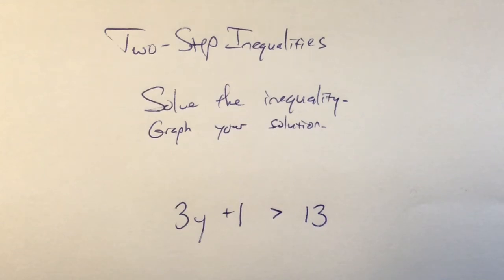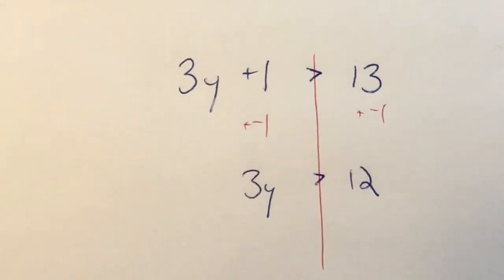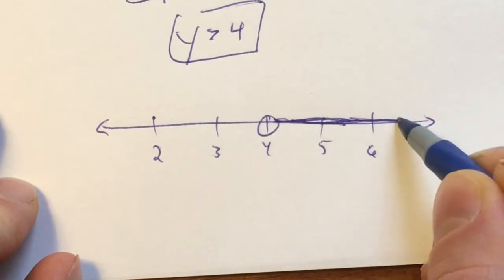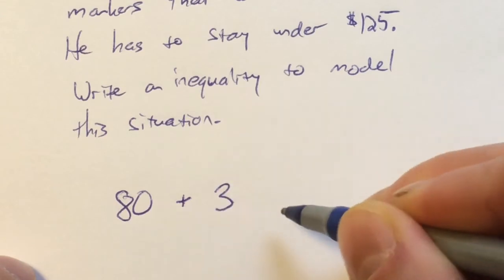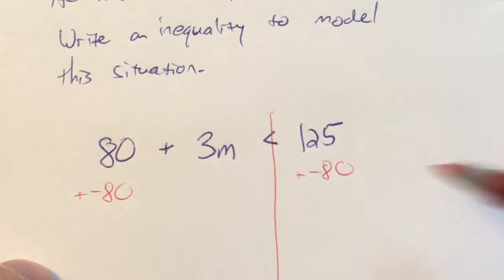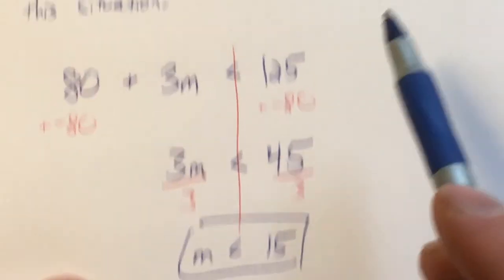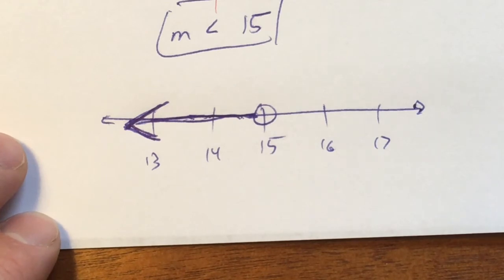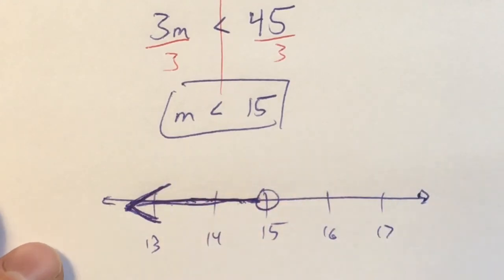Solving Two-Step Inequalities